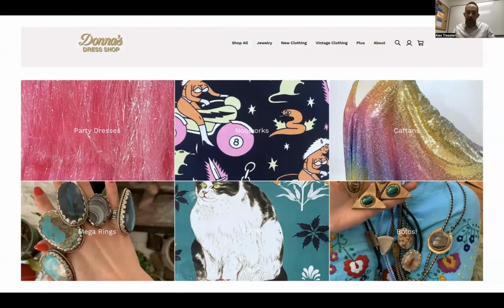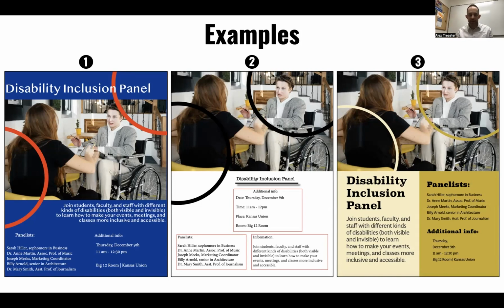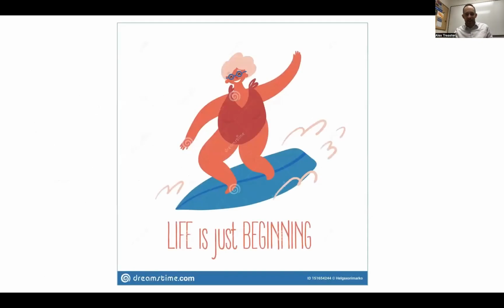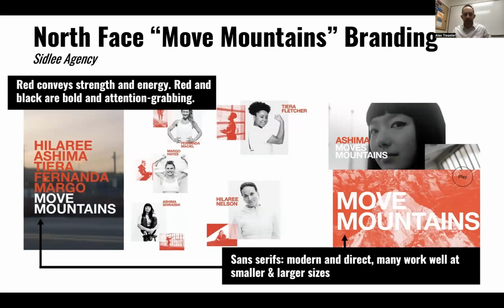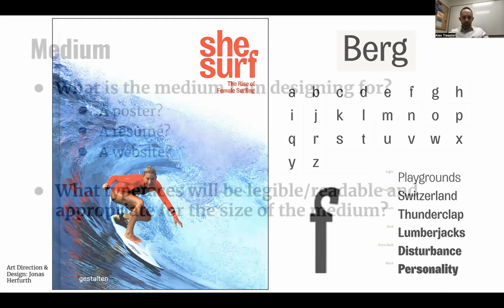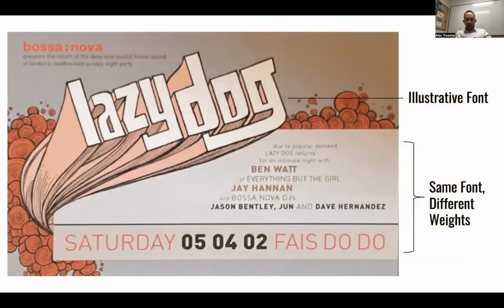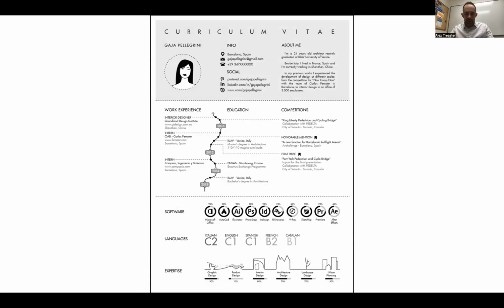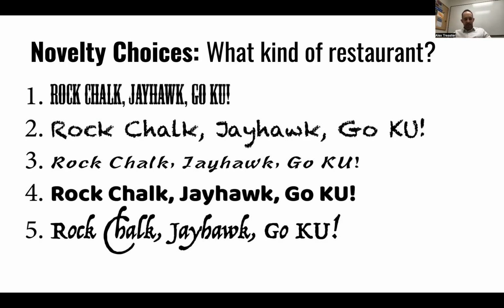JMC 300 - Typography and Color Personas